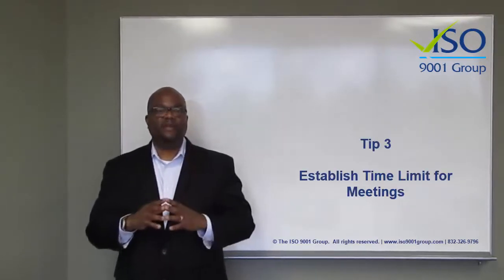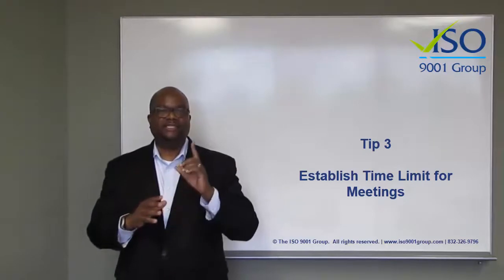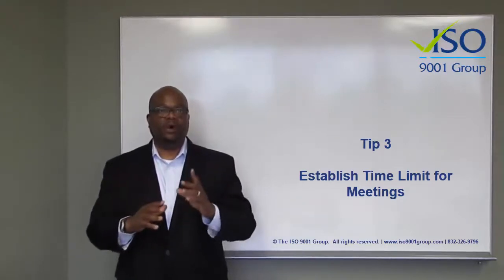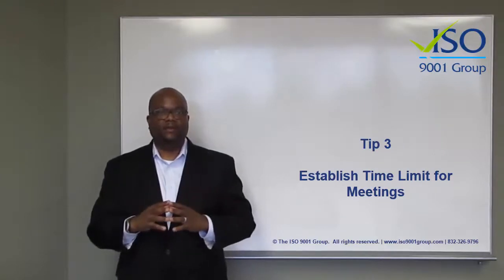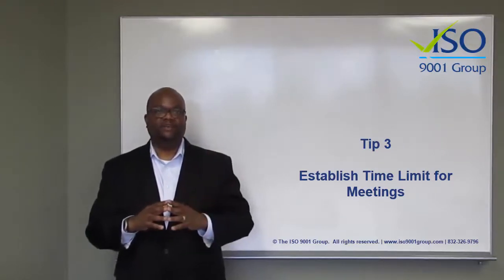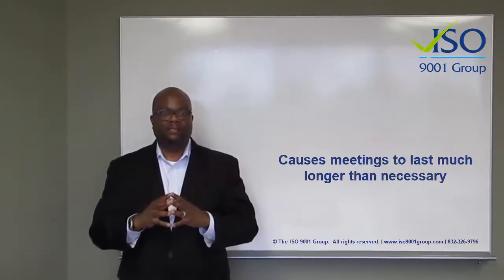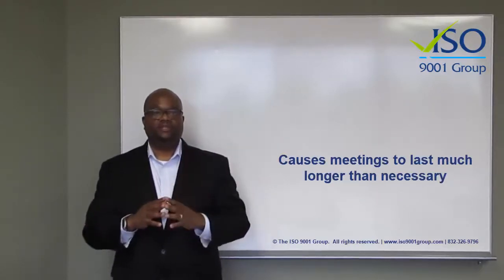Management System Tip - Tips to Holding Effective Meetings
In this episode of Management System Tips, Oscar Combs, Senior Consultant of The ISO 9001 Group, provides 3 tips for conducting effective meetings.